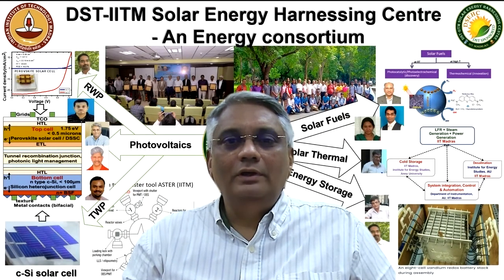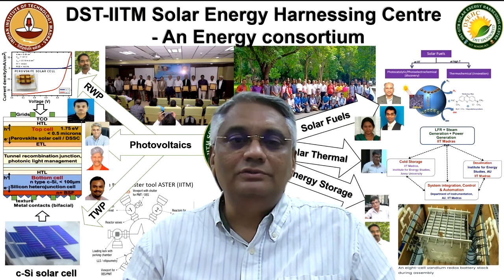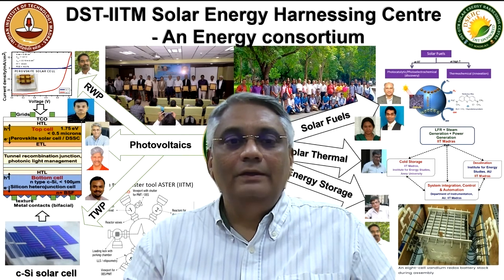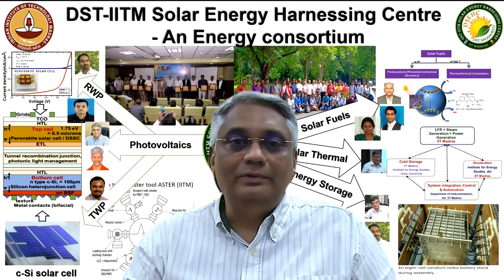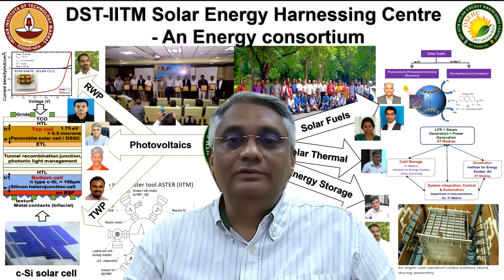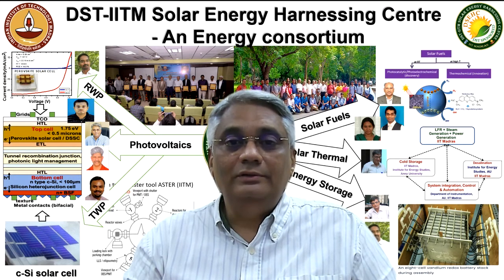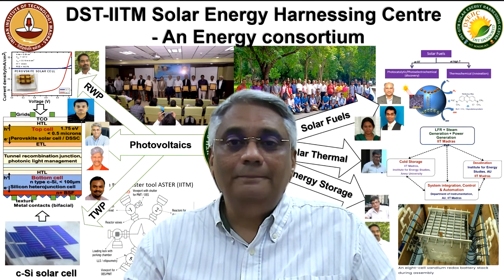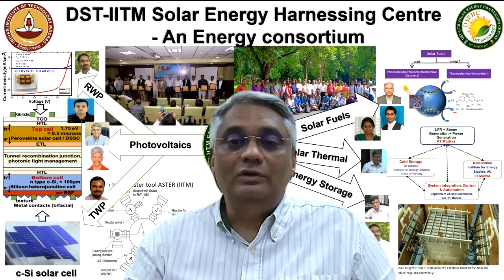DSEHC - an Introduction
DST-IITM Solar Energy Harnessing Centre